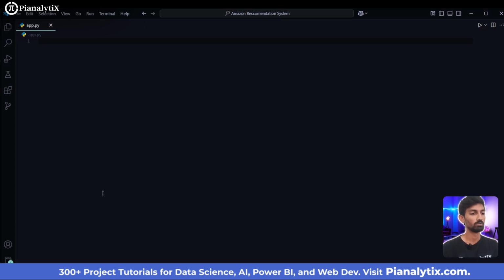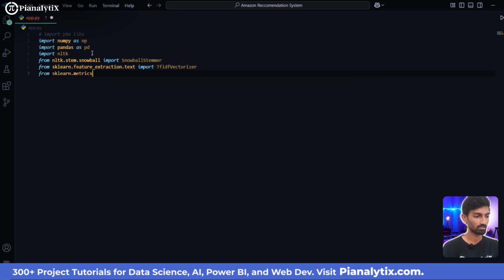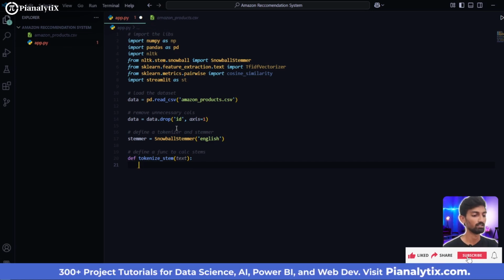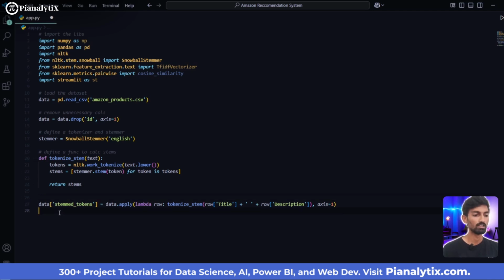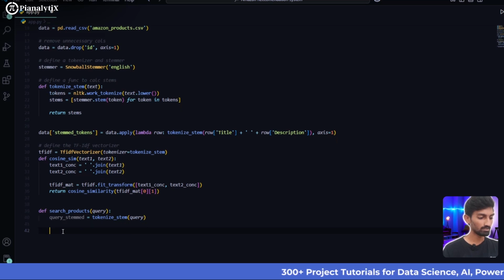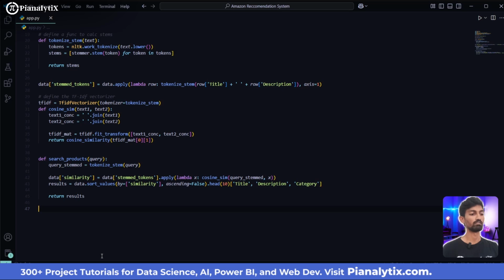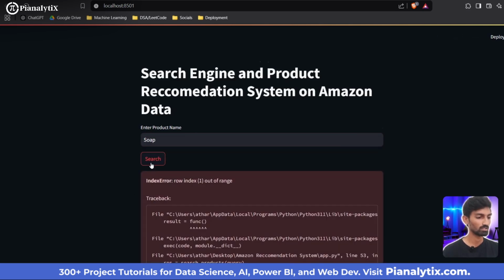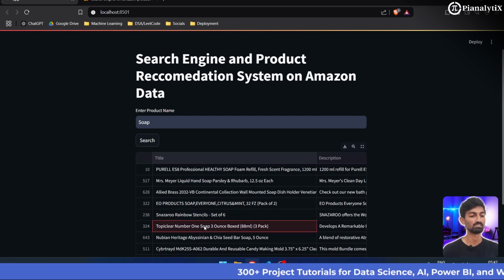Search and Recommendation System for Amazon Products | Machine Learning Project | NLP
How do platforms like Amazon recommend the perfect products? In this machine learning project, we build a search and recommendation system for Amazon products, leveraging natural language processing (NLP) and collaborative filtering to deliver personalized shopping experiences.

📦 Whether you're a data scientist, ML engineer, or e-commerce entrepreneur, this project will guide you through the end-to-end development of a recommendation system, including data preprocessing, feature engineering, and model tuning.

📊 What You’ll Learn in This Machine Learning Project:
✅ Understanding Recommendation System Types – Content-based, Collaborative, and Hybrid
✅ Data Collection & Cleaning – Preparing real-world e-commerce data
✅ Building Product Search Algorithms – NLP for semantic search
✅ Collaborative Filtering – Personalized product recommendations
✅ Using Word2Vec / TF-IDF for text-based recommendations
✅ Evaluating Model Performance – Precision, recall, and F1 score

✔️ Data Scientists & ML Engineers building real-world projects
✔️ E-commerce developers & startup founders
✔️ AI enthusiasts looking to master recommendation systems
✔️ Students & beginners building ML portfolios

🚀 Make your recommendations smart, personalized, and scalable!

📘 Explore Our Courses on Udemy:
📌 Build 45 Real-World Power BI Projects for BI & Data Analysts: